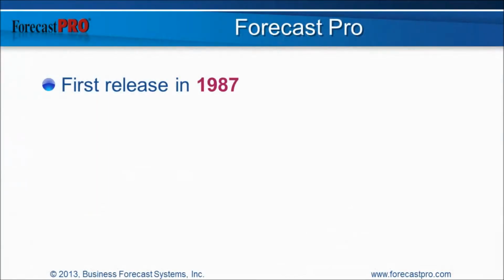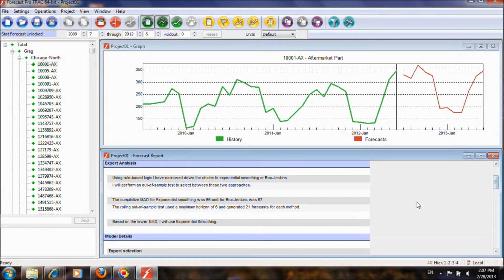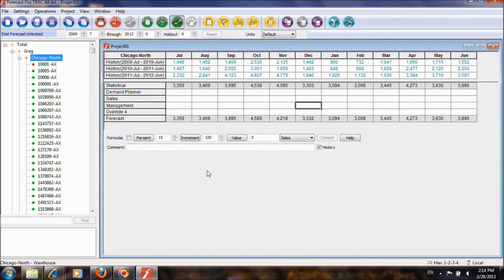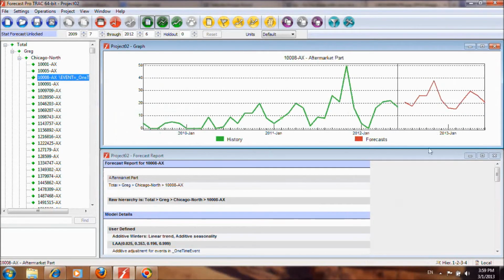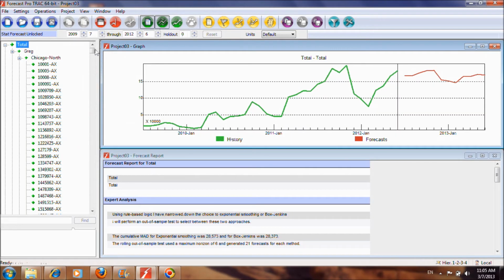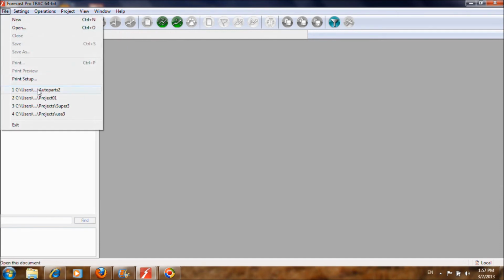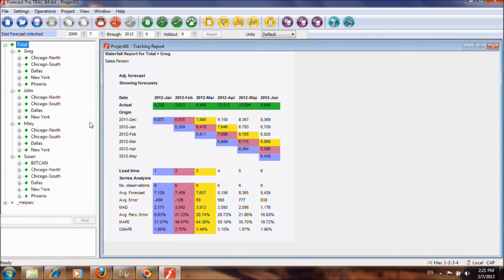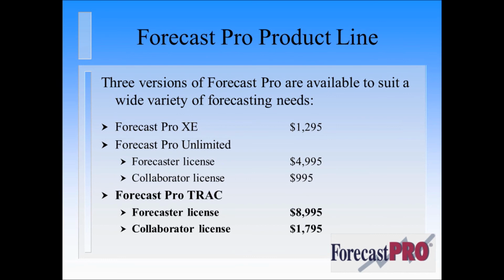Forecast Pro TRAC Deep Dive Demonstration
This video provides a "deep dive" demonstration of  Forecast Pro TRAC Version 3, the latest release of our comprehensive forecasting and forecast management solution.